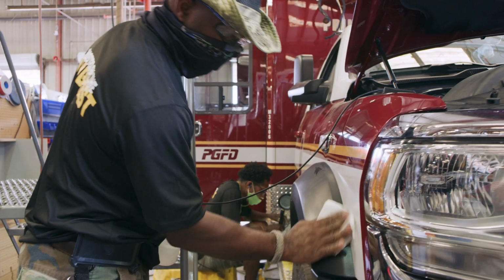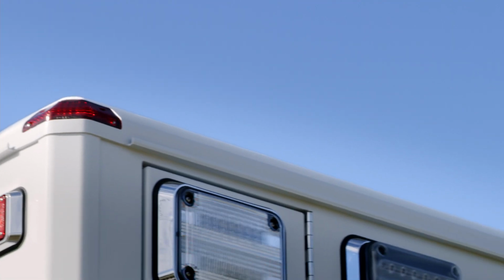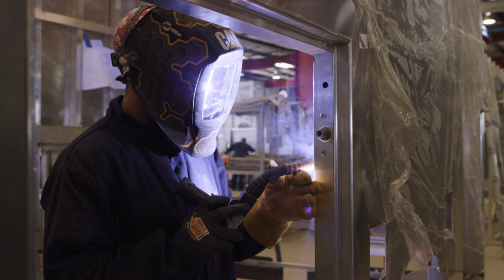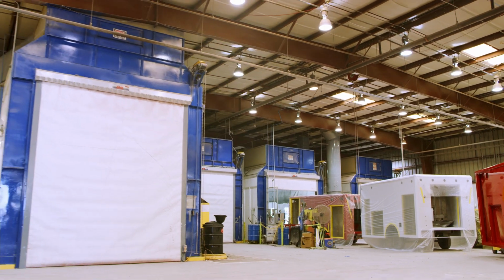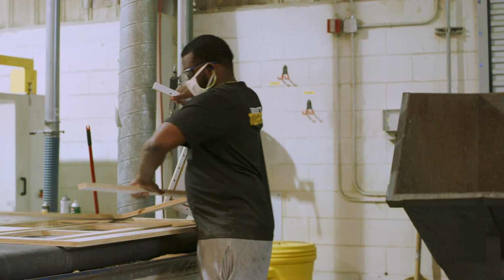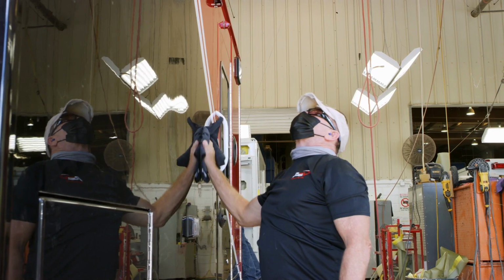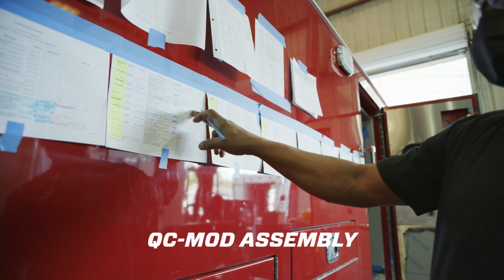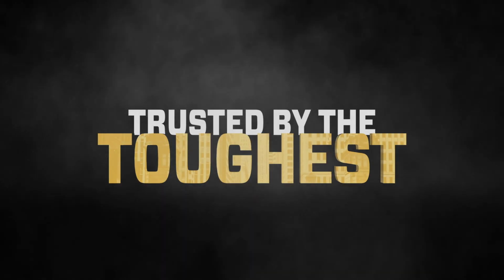Welcome to Wheeled Coach!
Since 1975, Wheeled Coach has been a recognized leader in the research, development, design and manufacturing of ambulances. We have built and delivered more than 50,000 ambulances and rescue vehicles around the world. Take a tour of our 311,000 sq. ft. production facility in Winter Park, Florida to see why Wheeled Coach is Trusted by the Toughest™.